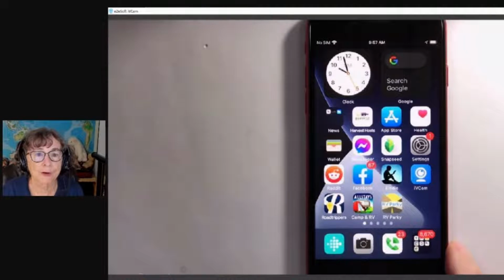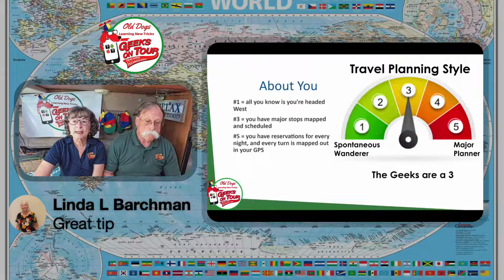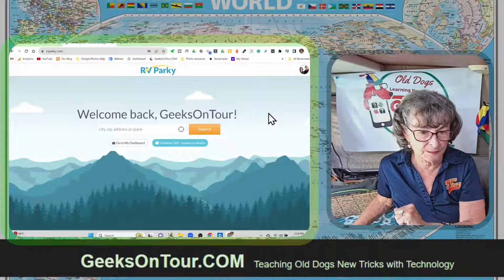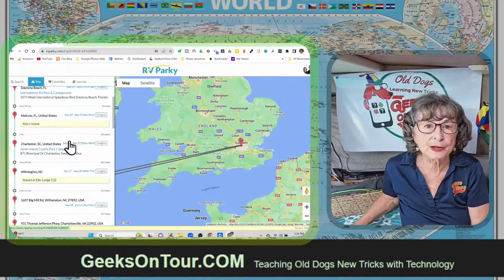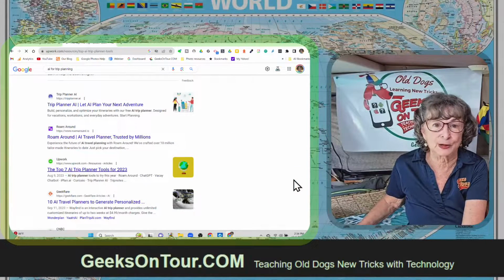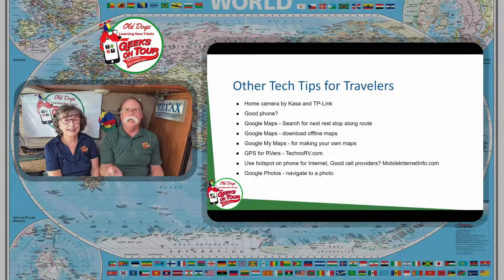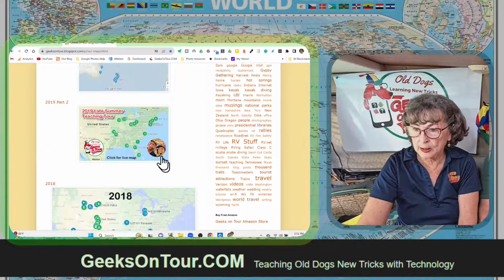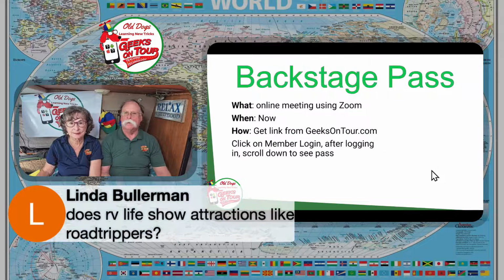Road Trip! Our Favorite Apps and Maps.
Van Camping from Florida to New Jersey. We need to find places to stay and things to do along the way.
What do you use for planning and navigating? Our favorite is RVParky.com
0:00 Begin
1:44 Quick tip - making a folder for travel apps
6:53 Hello and introduction
12:11 Travel planning and the possible apps
16:25 Why we like RVParky and Demo
32:32 A.I. can be used for Trip Planning now
35:17 RV App Suites
36:03 Roadtrippers
40:42 Miscellaneous tech tips for travelers
46:08 Using Google Maps to find the next rest area, or gas station or ...
48:54 Offline Google Maps
51:00 Google My Maps to make your own maps
53:02 for more see mobileinternetinfo.com
53:33 GPS for RVers see TechnoRV.com
56:51 Google location timeline
58:10 Review